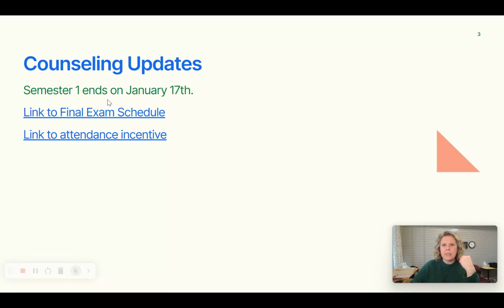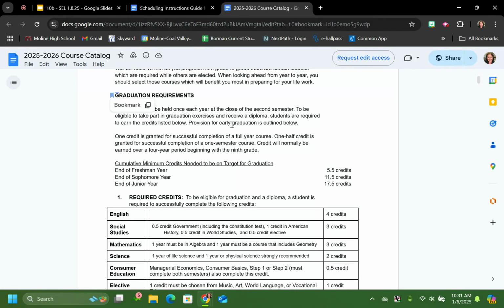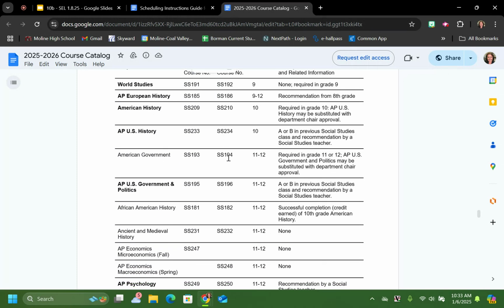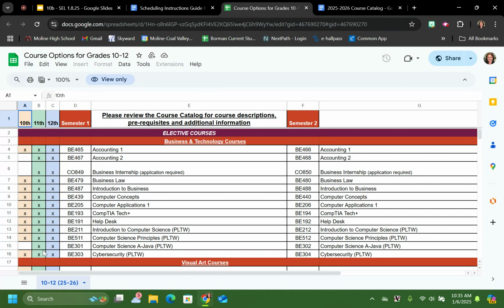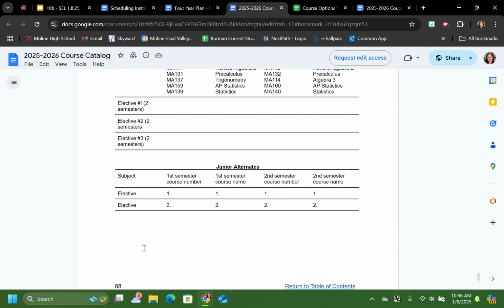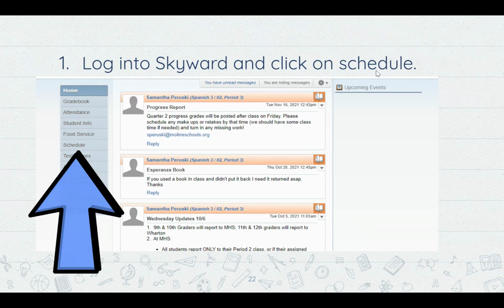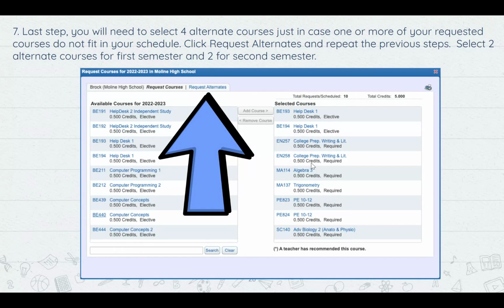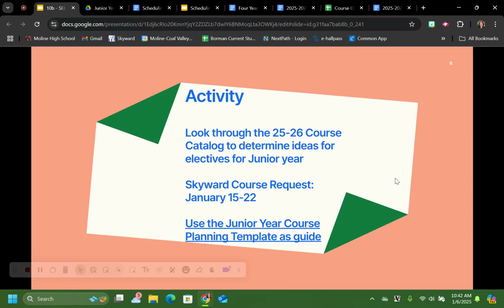SEL 1.8.25 Course Requests for Sophomores